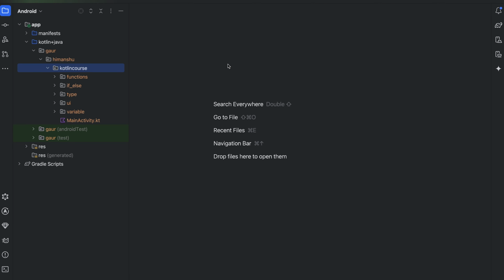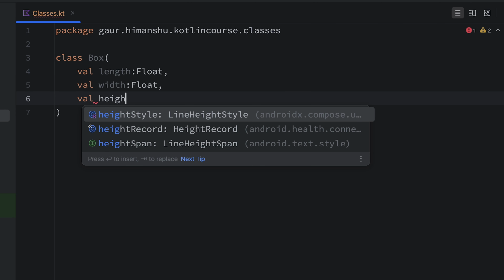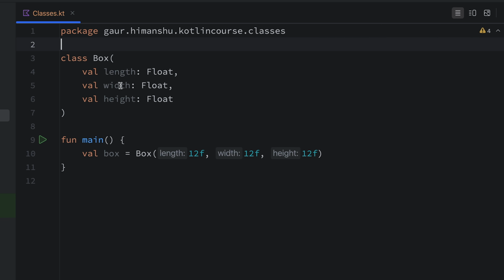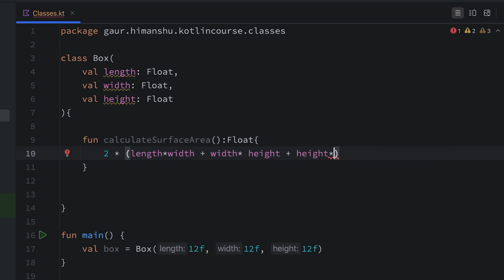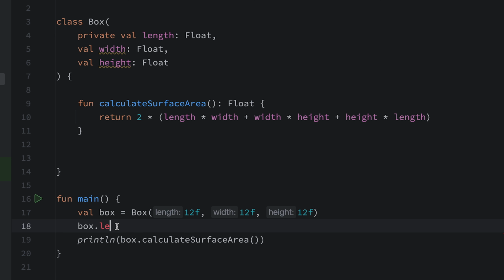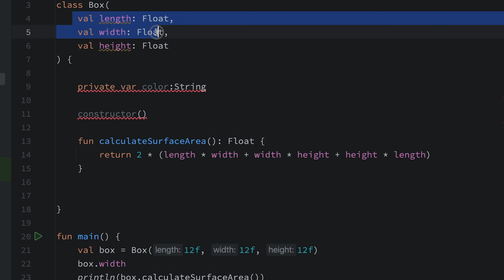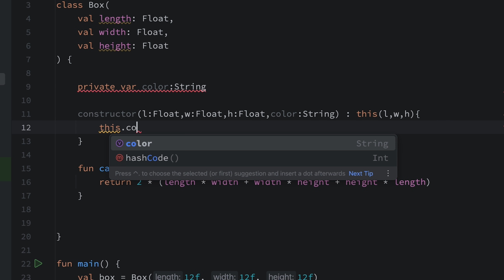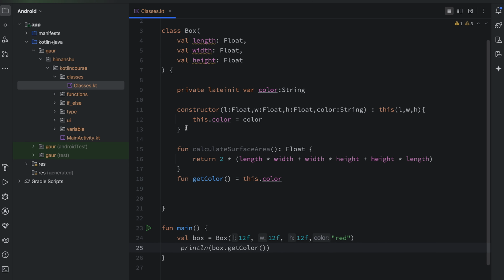Kotlin Classes & Objects Explained 🚀 | OOP in Kotlin | Kotlin Crash Course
Welcome to the KOTLIN Crash Course! 🎓 In this video, we’ll dive into Classes & Objects in KOTLIN, the foundation of Object-Oriented Programming (OOP).

🔹 What You’ll Learn:
✅ What are classes & objects in KOTLIN?
✅ How to define and instantiate objects.
✅ Understanding constructors and their types.
✅ Real-world examples to simplify OOP concepts.

By the end of this video, you'll be able to create and use classes & objects effectively in KOTLIN! 💡